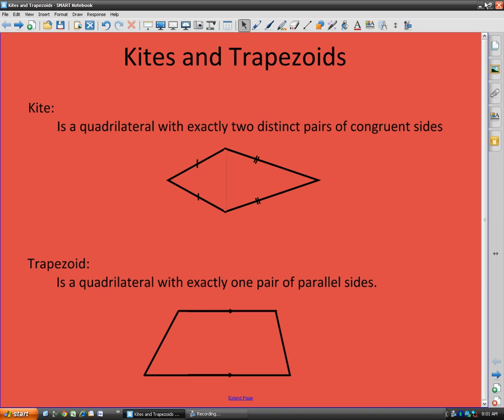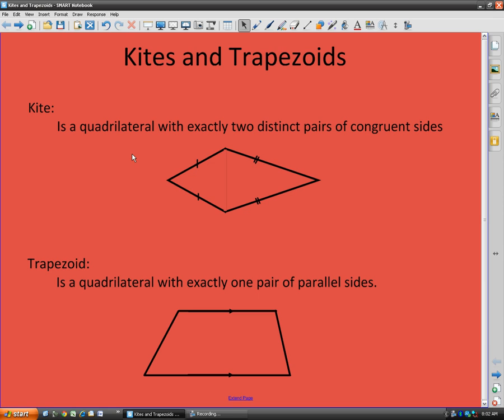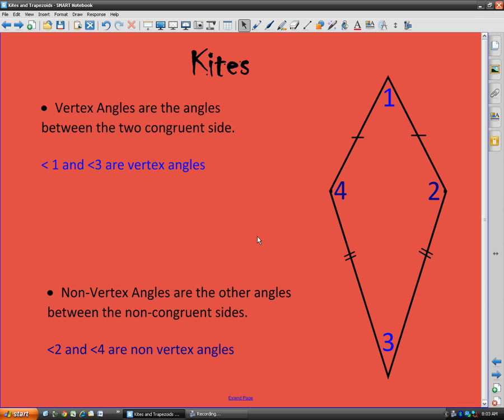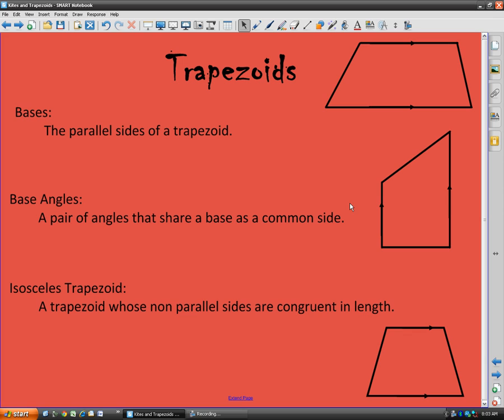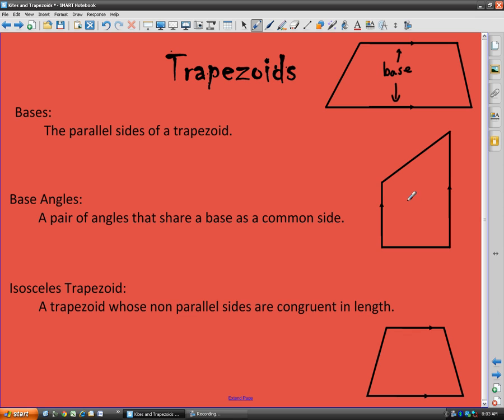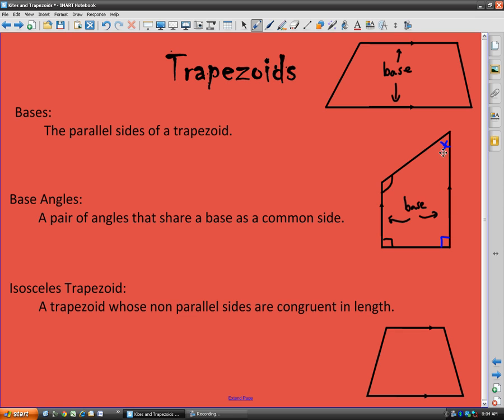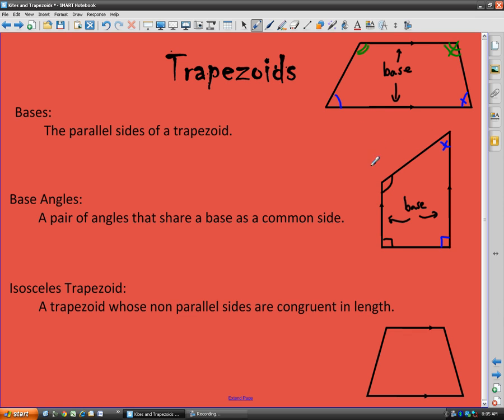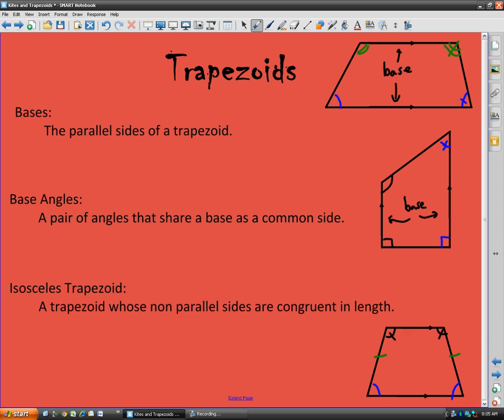Kites and Trapezoids.avi